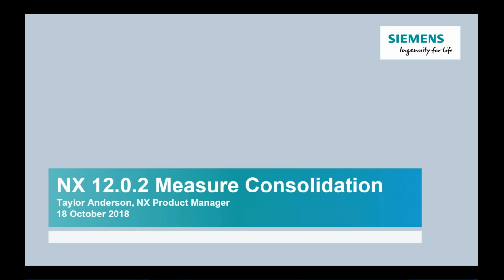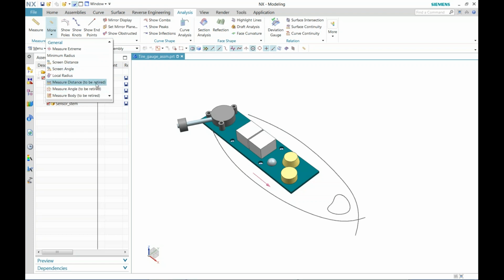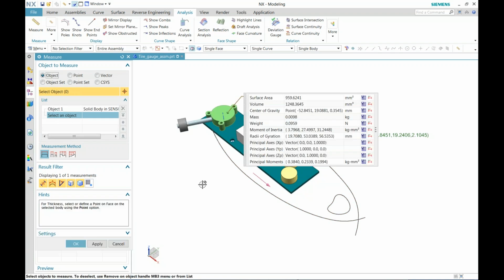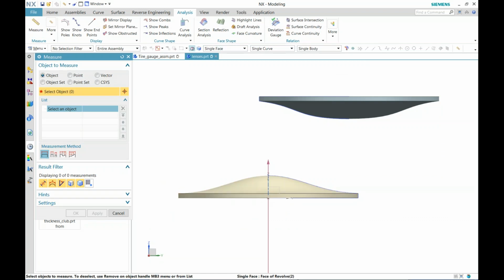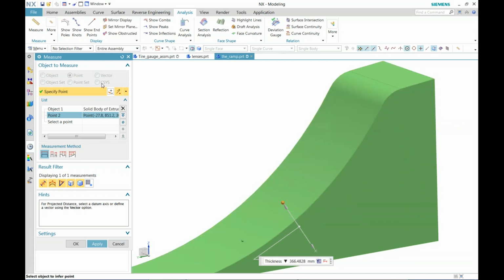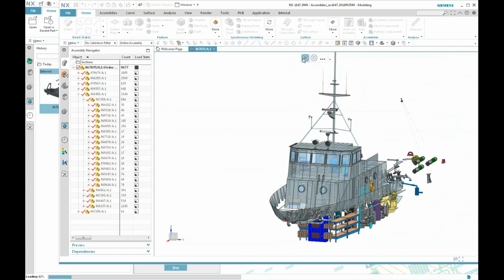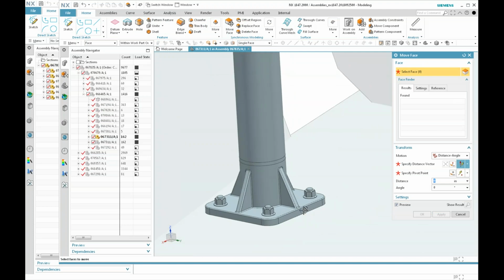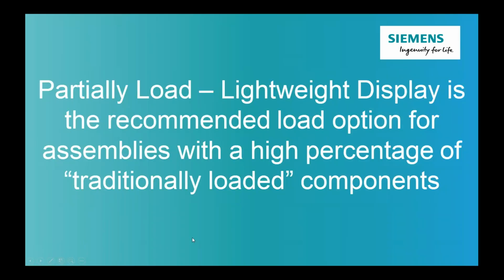CES: What's New in NX 12